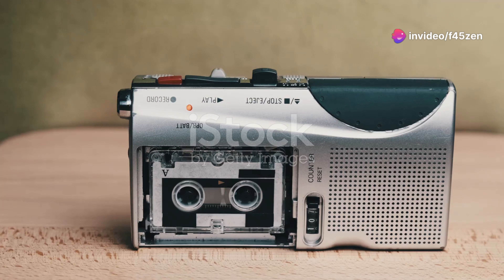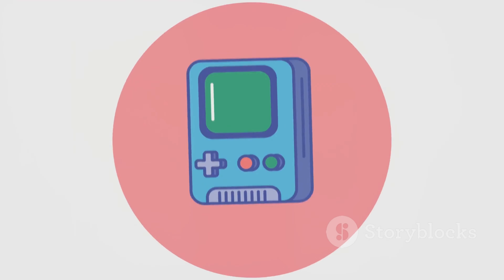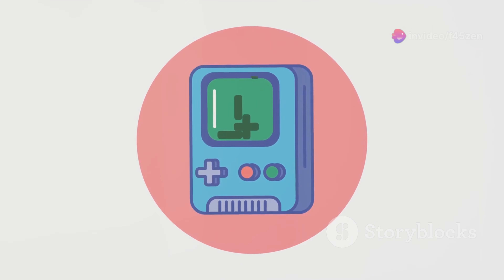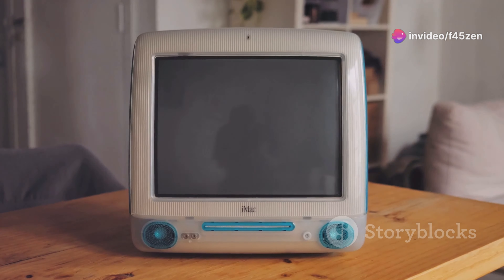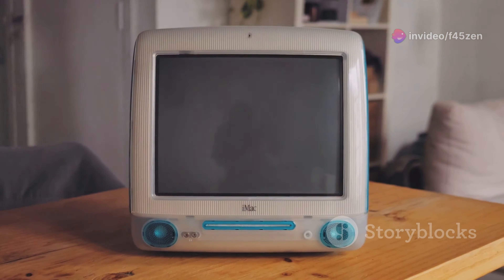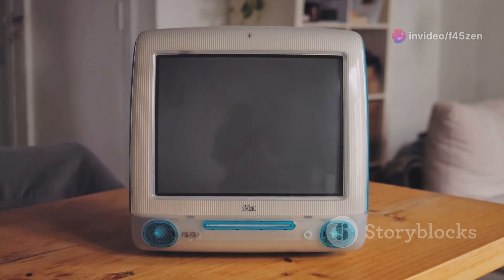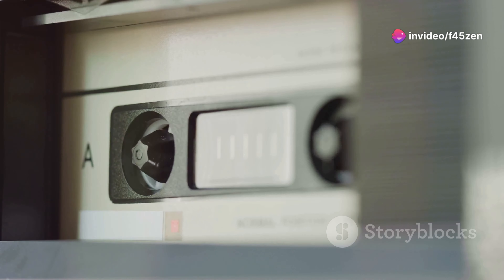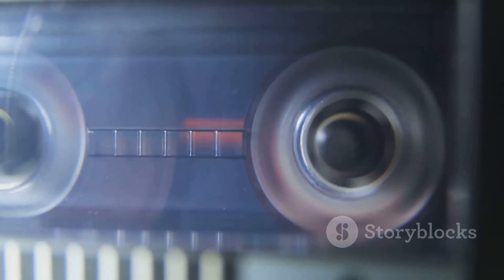Vintage Tech Reviews: Exploring and Reviewing Old Gadgets and Tech from Past Decades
Today, we're diving into a blast from the past with our new series, Vintage Tech Reviews. In this series, we'll explore and review old gadgets and technology from past decades to see how far we've come and appreciate the innovations of yesteryears.